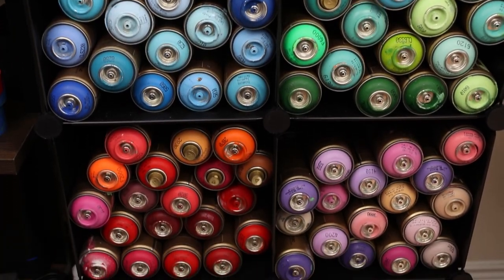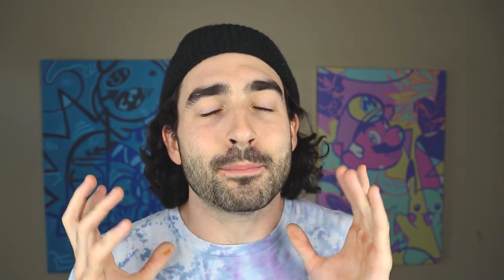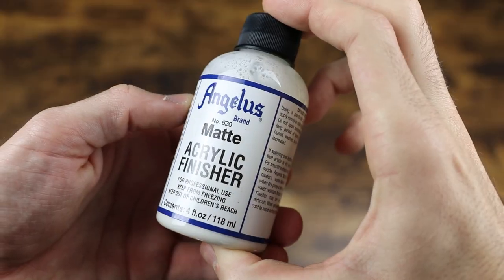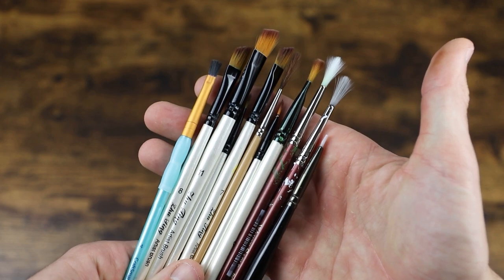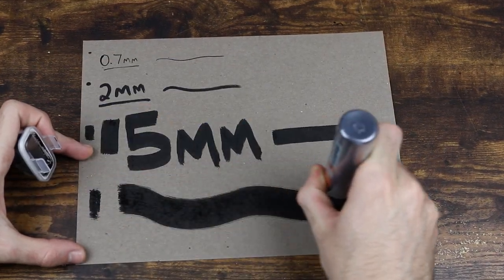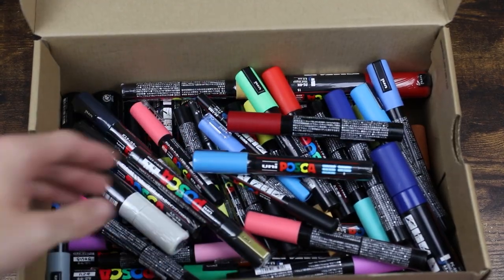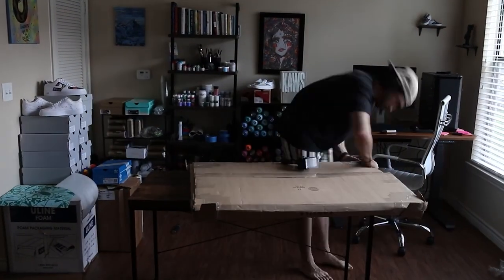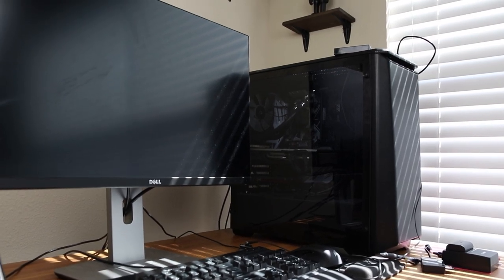My Favorite Art Supplies (2020)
MAIN CAMERA
DJI OSMO POCKET
SPRAY PAINT
PAINT PEN (I use black)